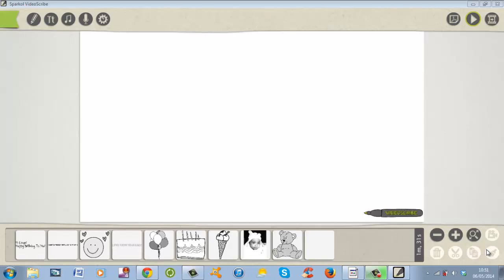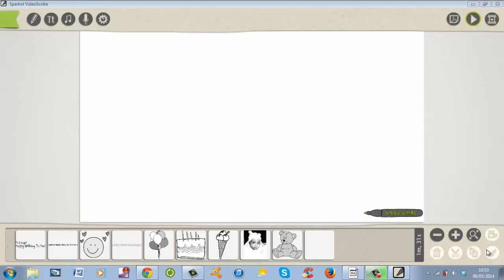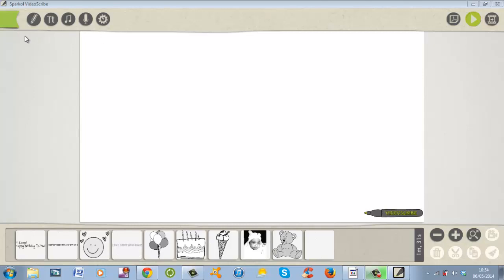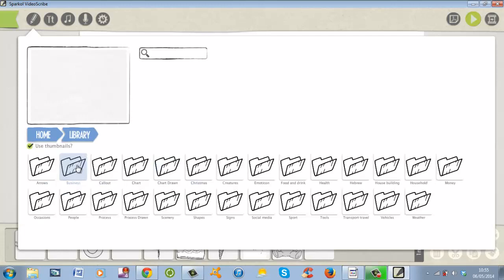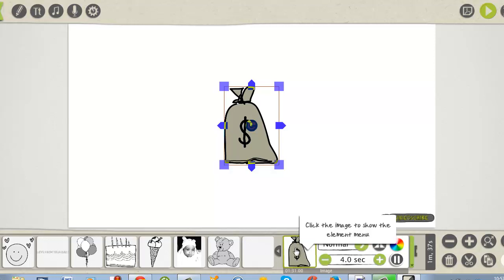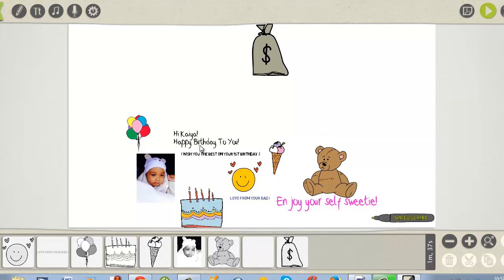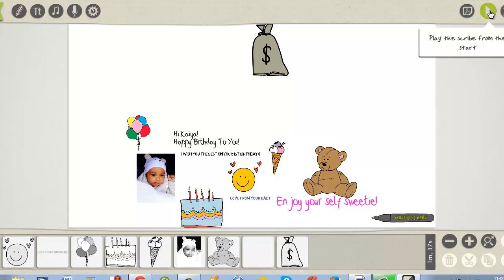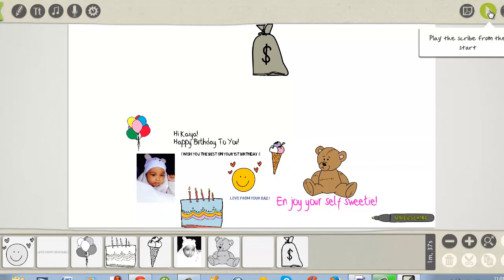How to Create Whiteboard Animation Videos- (Sparkol)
To start using Video Scribe to create your own whiteboard animation Videos!

 You want your message to grab people by their brain and inspire them to respond in some way? If you have a business with a message, then Explainer & Whiteboard doodle videos are the way to go...

Whether you want to create videos for yourself or clients, this awesome software will do the job for you. Sparkol Video Scribe is one of the best software out there that can get the job done for you.